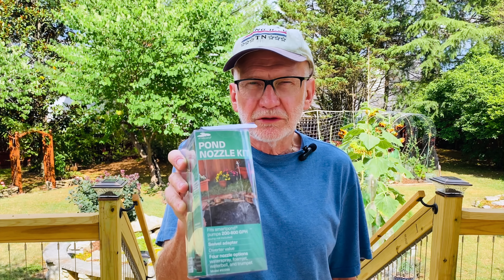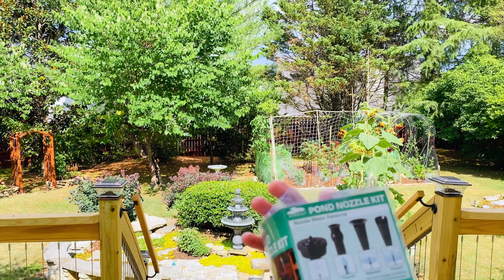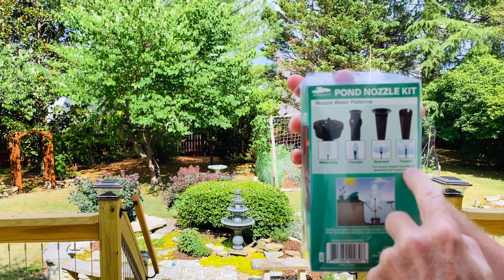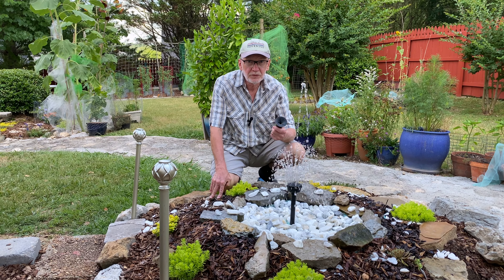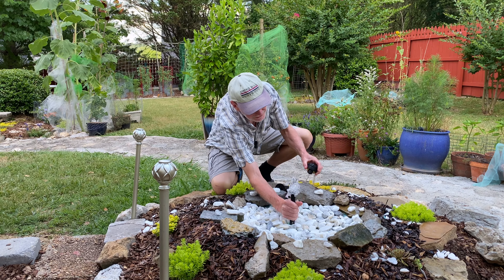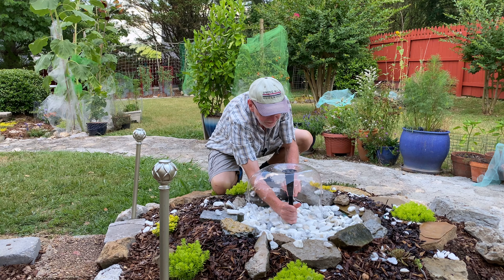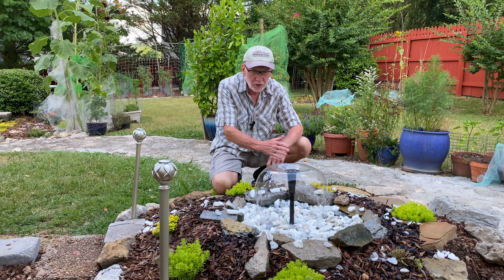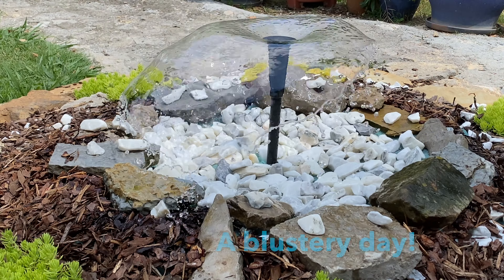Waterbell vs Waterspray Fountain Nozzles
Beautiful fountain heads.  Waterbell and Waterspray.  It is easy to change from one to the other.

Lowes Pond Nozzle Kit